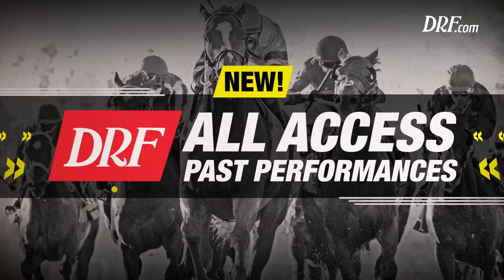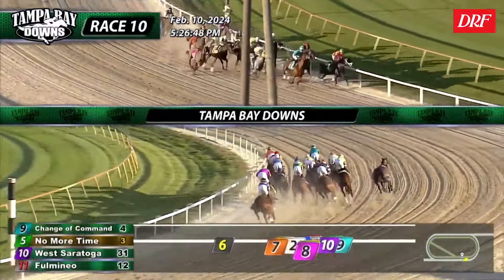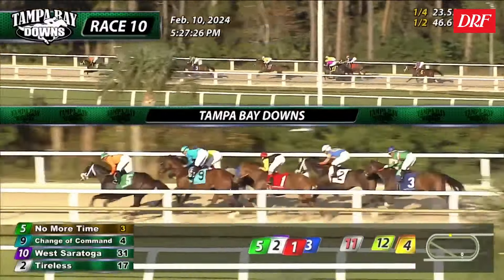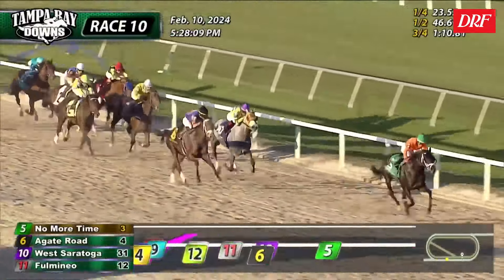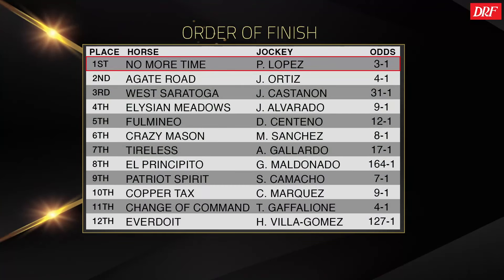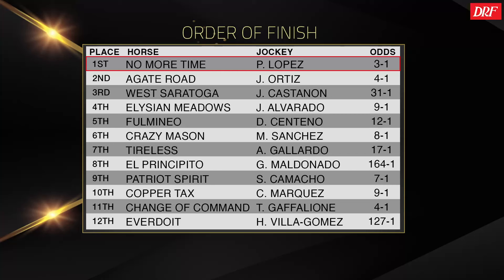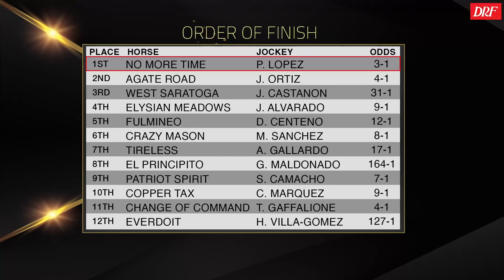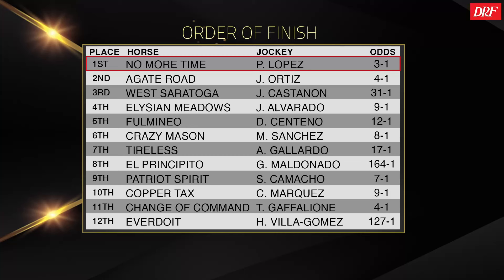Kentucky Derby Prep Recap | Grade 3 Sam F. Davis Stakes 2024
Here are Dan Illman and Mike Beer with the recap of the Grade 3 Sam F. Davis Stakes from Tampa Bay Downs.